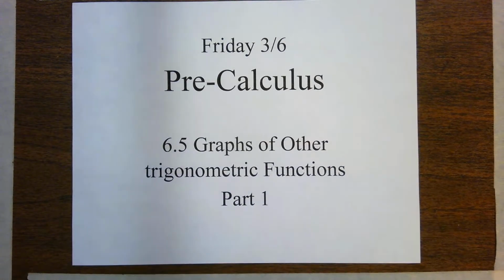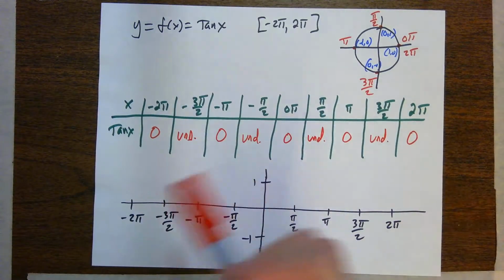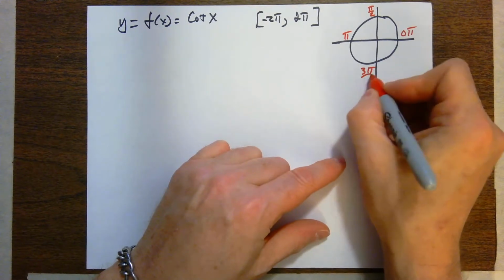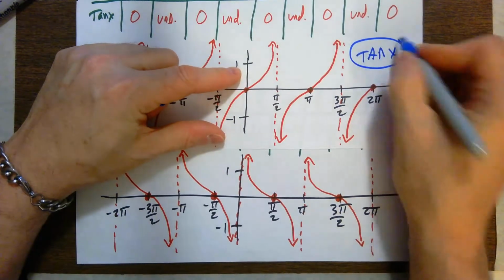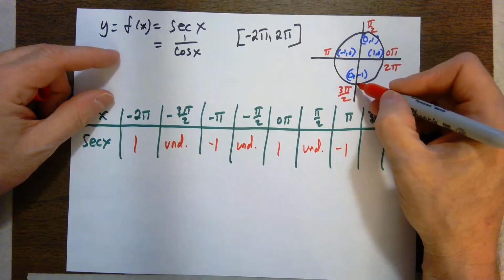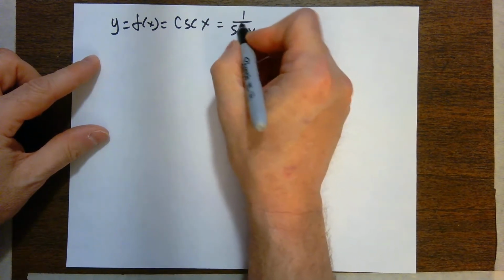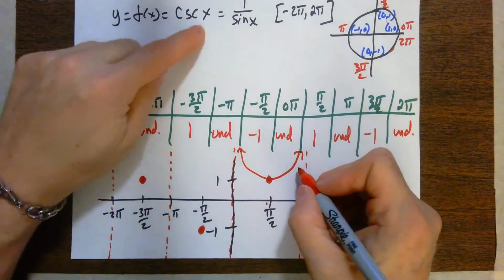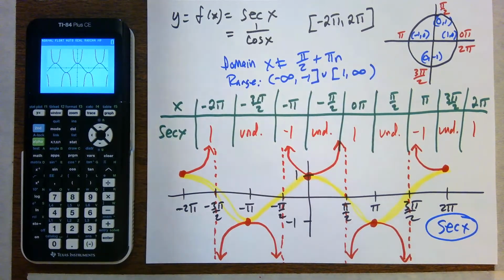3 6 Pre Calc part 1